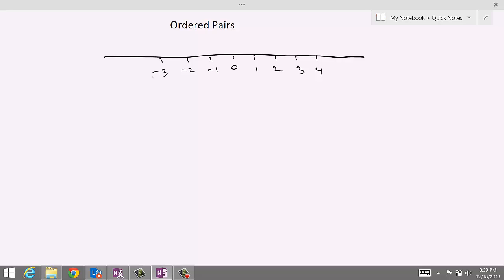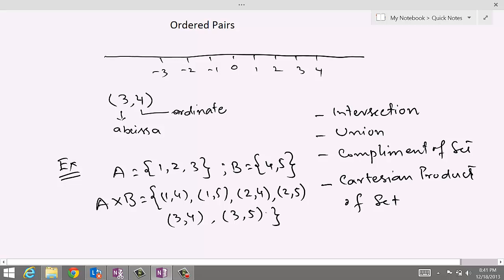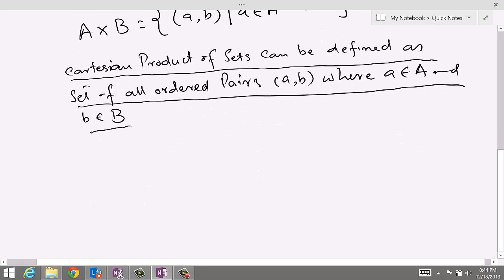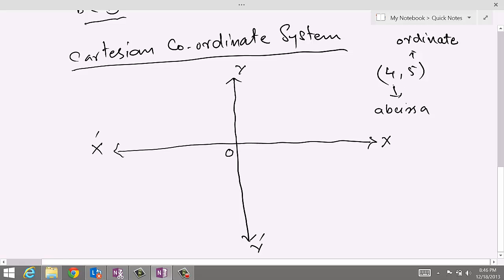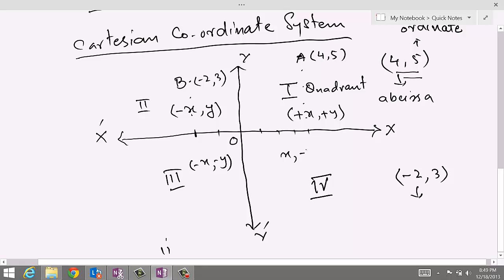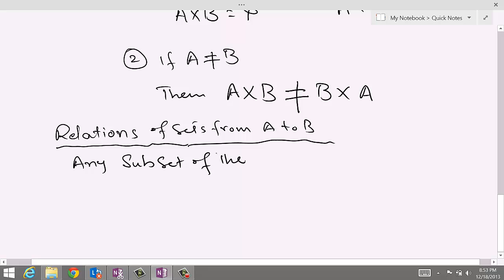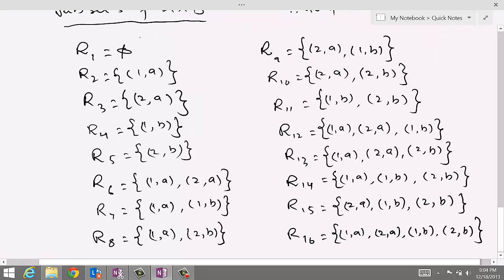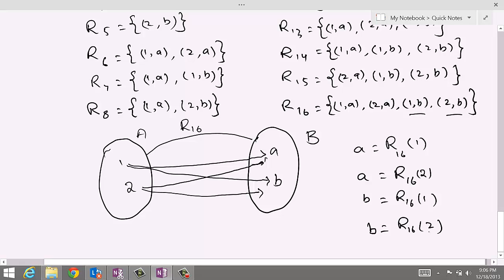Mathematics - Sets, Relations & Functions - Lesson 6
Concept of sets is very important for basic understanding of functions, mathematical probability, and boolean algebra.